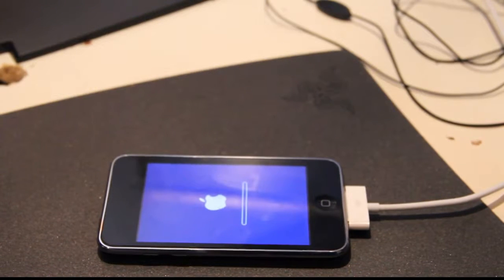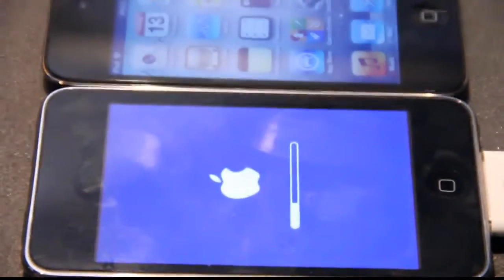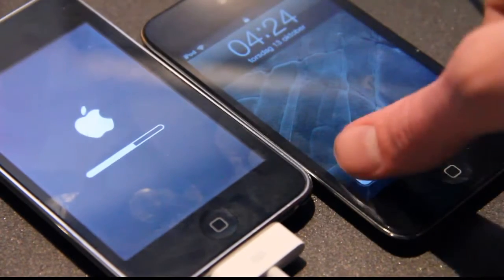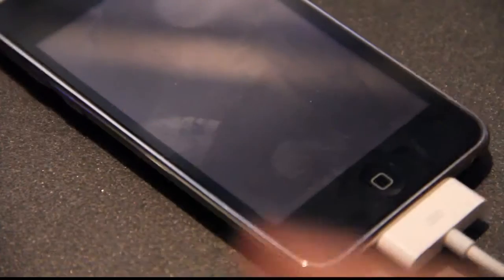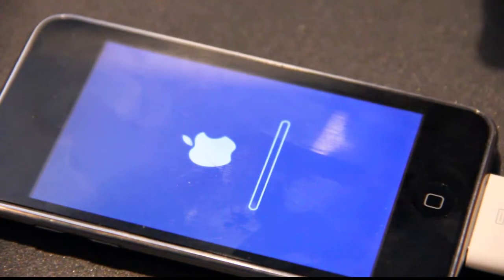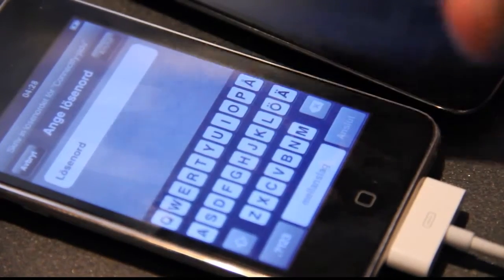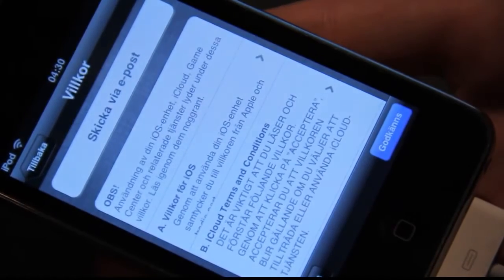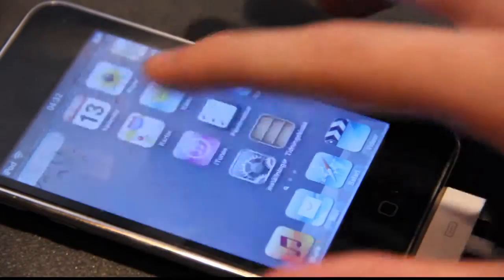Install iOS 5 On iPod Touch 3G Part 2 Tutorial HD